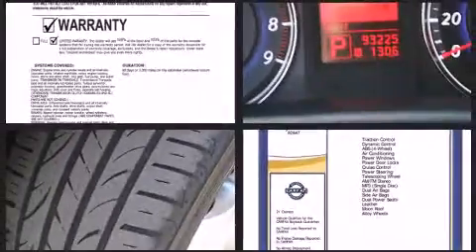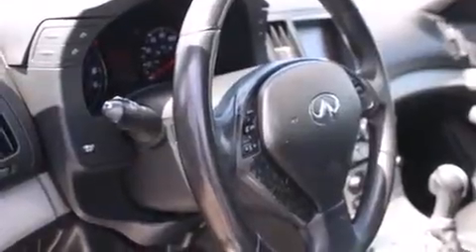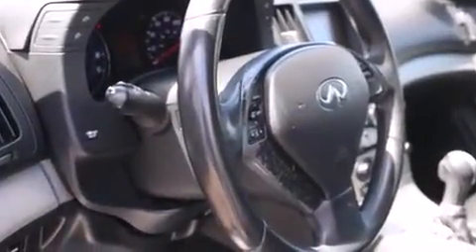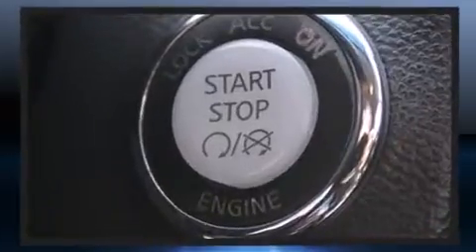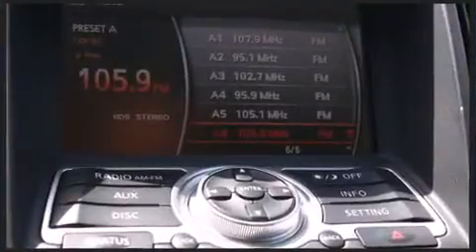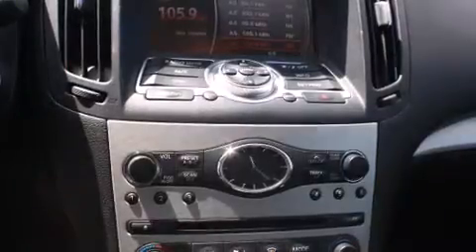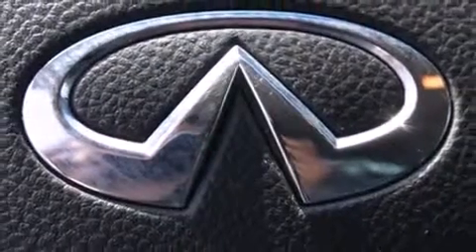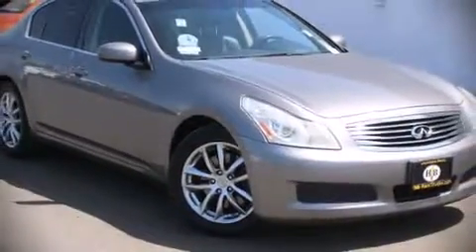2007 Infiniti G35 4DR SDN RWD AT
Come test drive this 2007 Infiniti G35. This 4 door, 5 passenger sedan has just over 90,000 miles. Under the hood you'll find a 6 cylinder engine with more than 300 horsepower, and for added security, dynamic Stability Control supplements the drivetrain. Infiniti infused the interior with top shelf amenities, such as: front and rear reading lights, 1-touch window functionality, a tachometer, a power seat, front bucket seats, cruise control, and power windows. Everything is where it ought to be, from the dashboard controls to the door locks and window controls. With high intensity discharge headlights illuminating your path, you'll always appreciate maximum visibility. Audio features include a CD player with MP3 capability, steering wheel mounted audio controls, and 6 speakers, enhancing the audio experience throughout the interior. Infiniti ensures the safety and security of its passengers with equipment such as: dual front impact airbags, front SIDE impact airbags, traction control, brake assist, anti-whiplash front head restraints, a panic alarm, and 4 wheel disc brakes with ABS. This car was designed with safety in mind, allowing you to drive with even greater assurance. Our team is professional, and we offer a no-pressure environment. We'd be happy to answer any questions that you may have. Stop by our dealership or give us a call for more information.